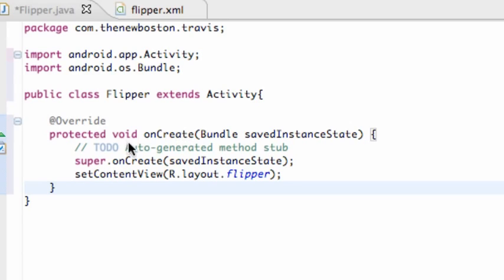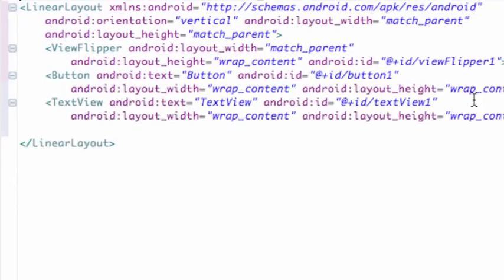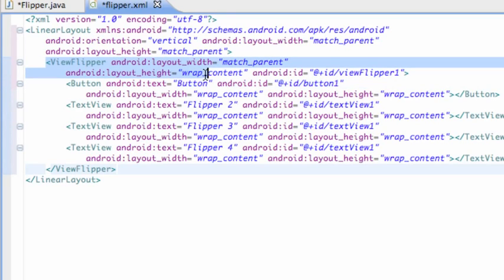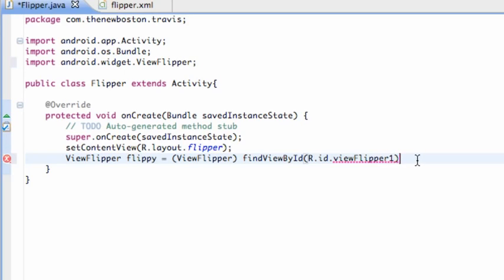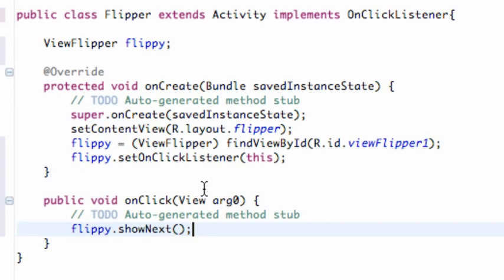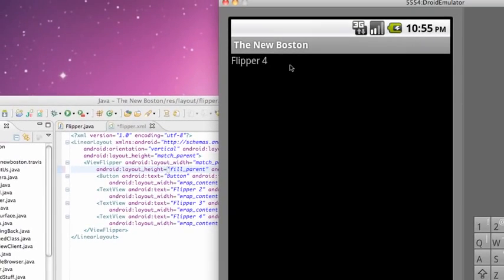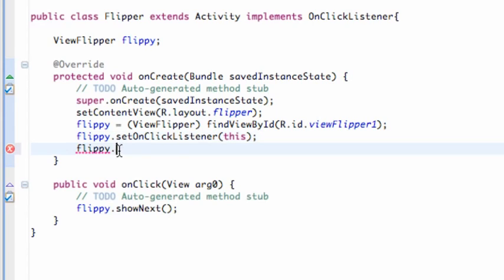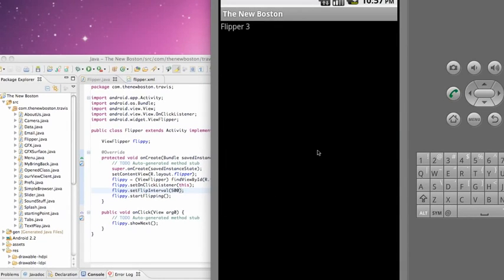Android Application Development Tutorial 094 ViewFlipper Example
ViewFlipper Example